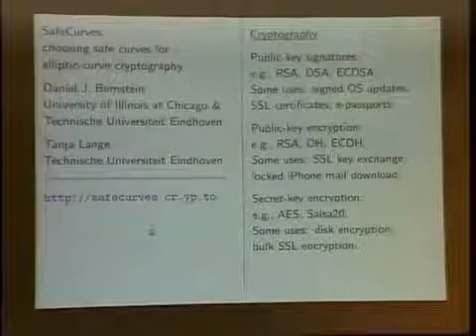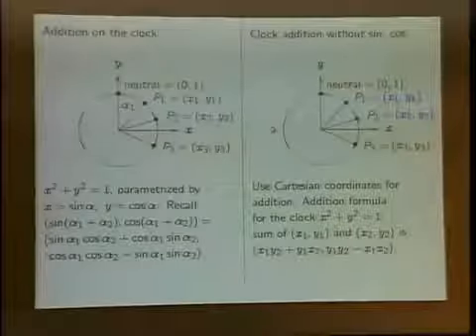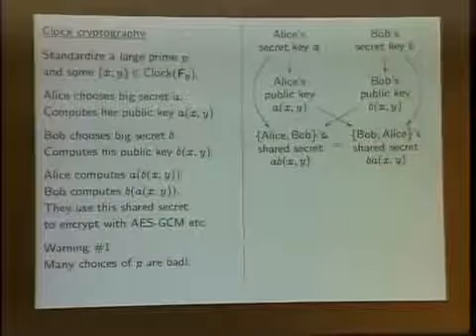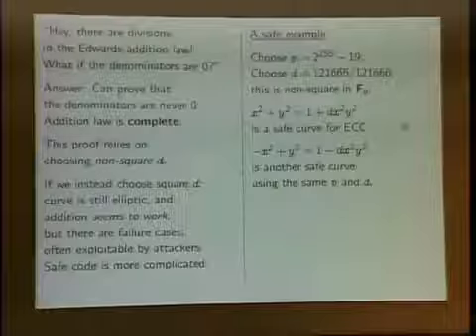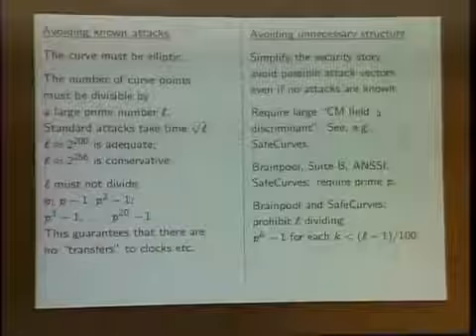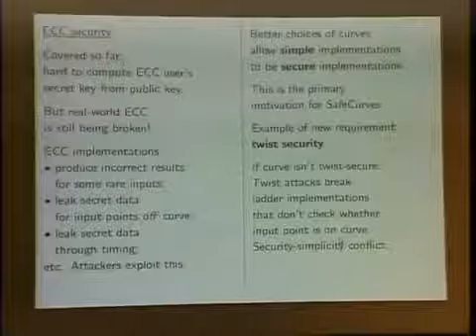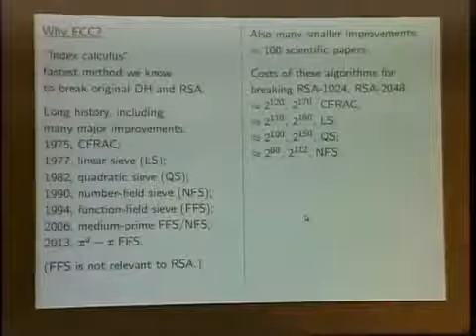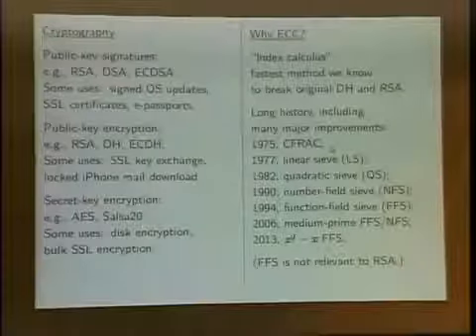ShmooCon 2017: SafeCurves: Choosing Safe Curves for Elliptic Curve Cryptography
This video is an explanation following the paper Dual EC: A Standardized Backdoor by Daniel J. Bernstein, Tanja Lange and Ruben Niederhagen I have a blog here: And you.

Slides - - Paper - Keywords: Elliptic-curve cryptography, verifiably.